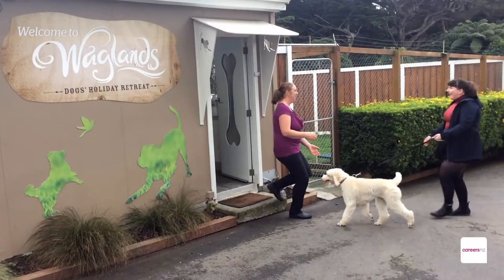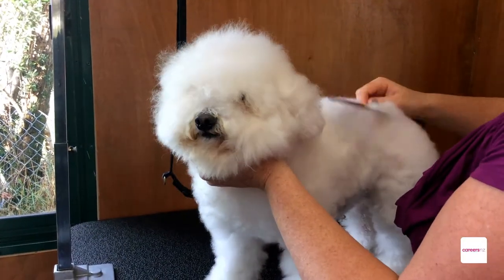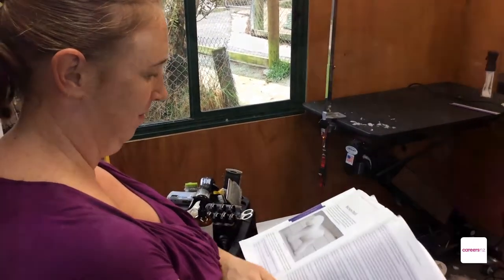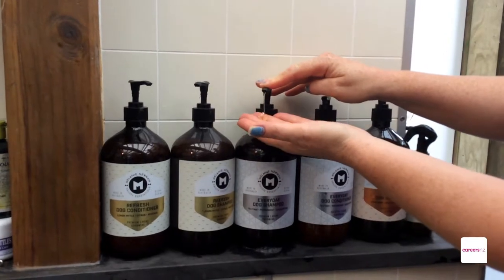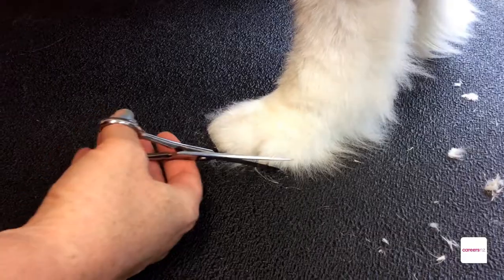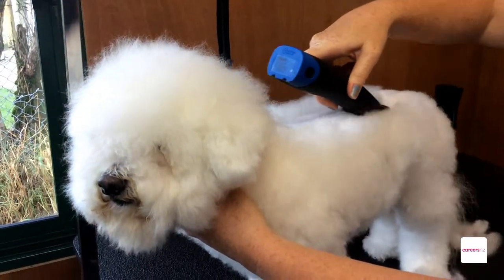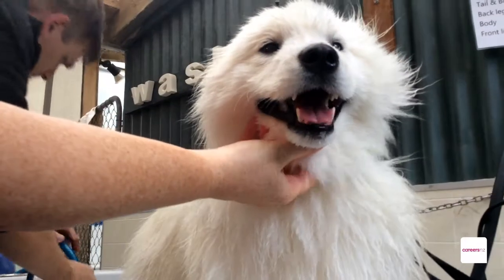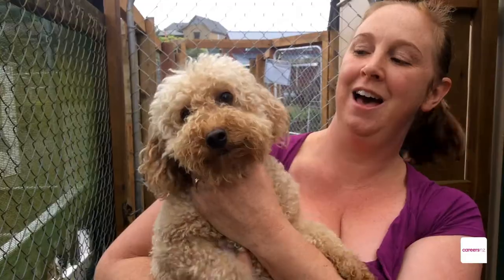Pet Groomer- A Day In a Life- Nice Videos !